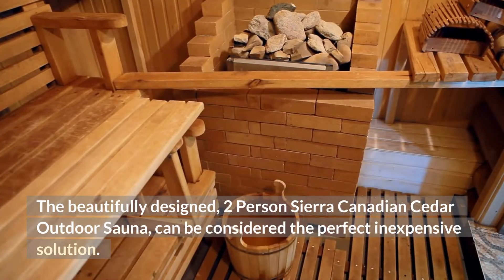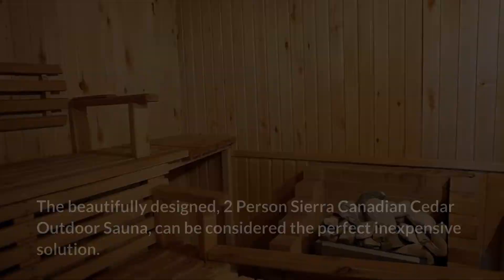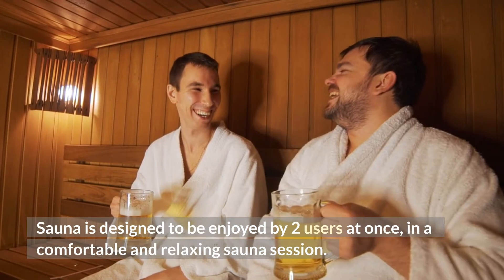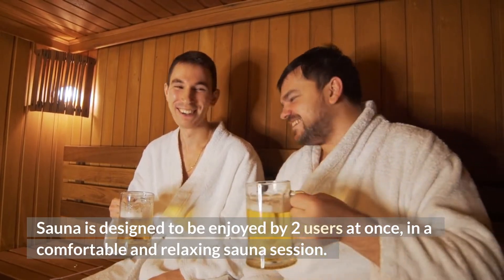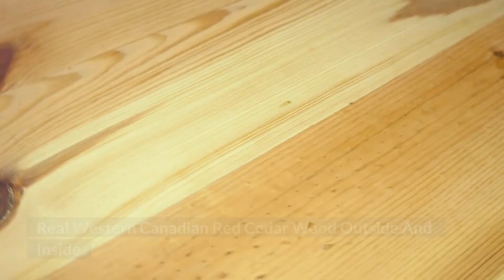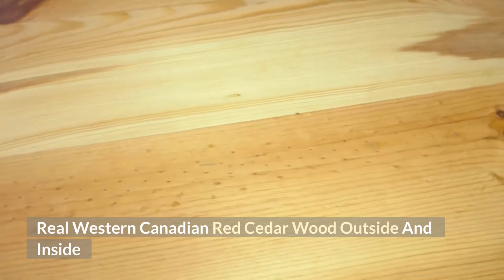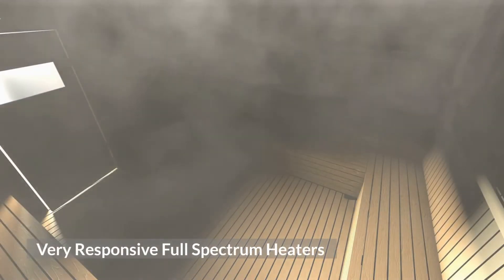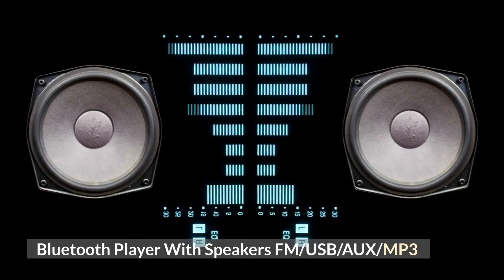SIERRA 2 Slope/Peak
The beautifully designed, 2 Person Sierra Canadian Cedar Outdoor Sauna, can be considered the perfect inexpensive solution.

Sauna is a compact, durable and effective healing stay-cation with a romantic feel.

Sauna is designed to be enjoyed by 2 users at once, in a comfortable and relaxing sauna session.

Sauna is equipped with 2-Full Spectrum and 6 Carbon Heaters for wonderful, evenly emitted heating without any harmful effects.

Double Roof ( Flat Roof + Outdoor Roof With Asphalt Shingles, Choose Peak Or Slope Design)
Insulation
Real Western Canadian Red Cedar Wood Outside And Inside
Very Responsive Full Spectrum Heaters
Low Emf
Eco-Certified
Non-Toxic
Bluetooth Player With Speakers FM/USB/AUX/MP3

INTERIOR SPECIFICATION
Width: 46"
Depth: 46"
Height: 73"
Bench: 44" x 22"

EXTERIOR SPECIFICATION
Width: 50"
Depth: 50"
Height: 96"

ROOF SPECIFICATION
Roof Width: 60"
Roof Depth: 60"

UNIT WEIGHT
Number of Boxes: 7
Product Weight: 725 lbs
Shipping Weight: 775 lbs

FEATURES
Adjust. Temp.: 0-149 F
Heaters Number: 8 Heaters
Heaters Type: Low EMF Full Spectrum/Carbon
Timer: 0 - 60 mins
Near/Mid IR Wavelength: 0 to 5 microns
Far IR Wavelength: 6 to 12 microns

POWER USAGE/AMPS
Amperage: 20 Amp
Plug: NEMA 5-20p
Voltage: 110/120 V
Wattage: 2250 W